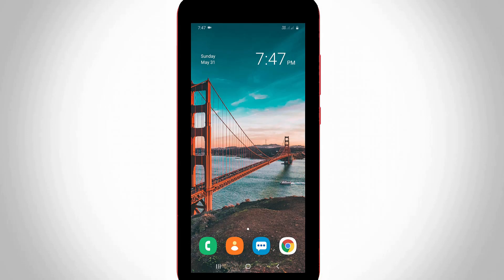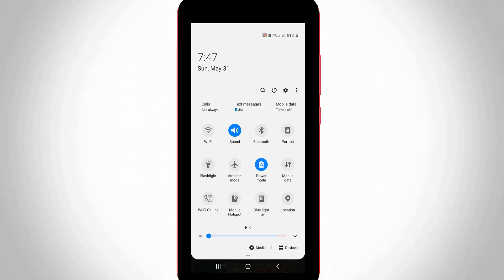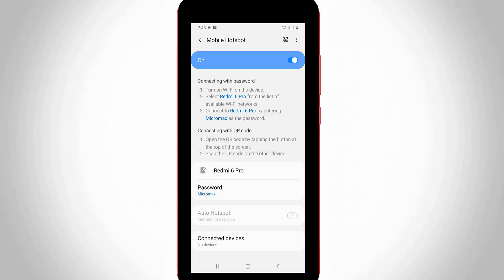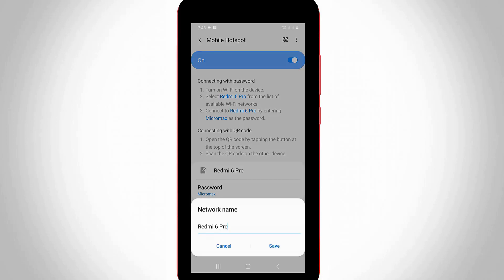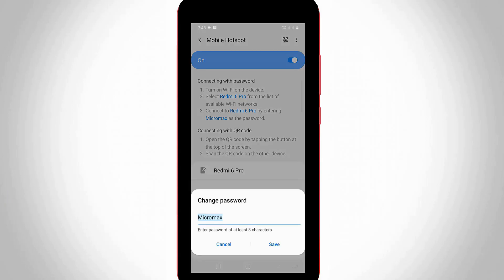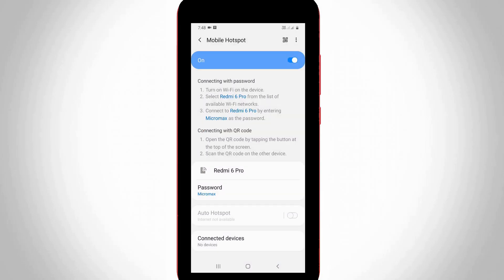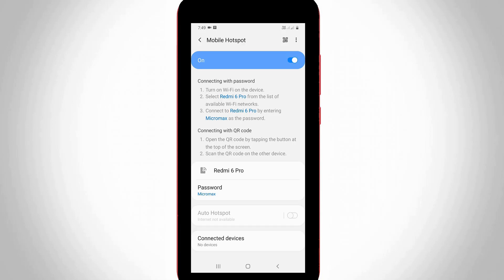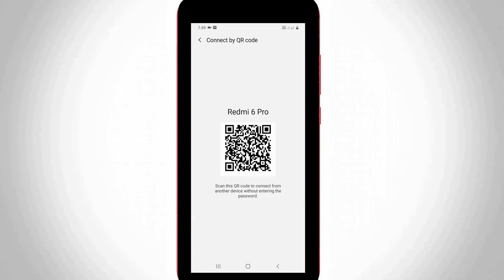How To Change Hotspot Network Name(SSID) & Password On Samsung(Works For All Samsung Mobile)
This tutorial is about how to change hotspot password in samsung.

This trick works for all samsung devices like a3,a5,a7,a20,a30,a50,j2,j3,j5,j7,s4,s8,s9,s20,z2,z4 and note 3.

how to reset hotspot settings on android phone :

1.Lot's of samsung user's are doesn't know the location of hotspot setting.

2.So if you like to rename your setting just follow me friends.

3.First of all enable your mobile hotspot by simply press that icon from notification panel.

4.Once it enabled successfully,now you can long press on it.

5.Now in this section you can press that vertical 3 dots icon and then goto "Configure Mobile Hotspot".

6.Finally it shows my wifi network name or ssid,security type,password and broadcast channel.

7.So if you like to change any options just press that particular one and then enter the new one.

8.But here i show the steps by using my samsung galaxy m30s device.